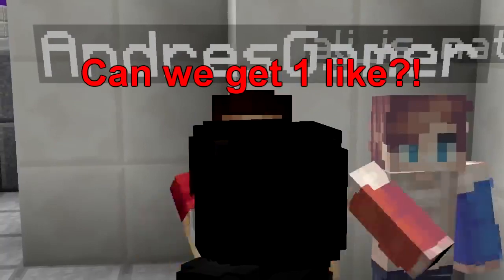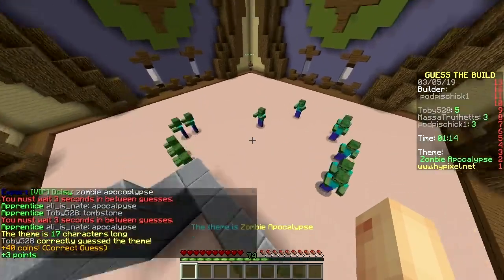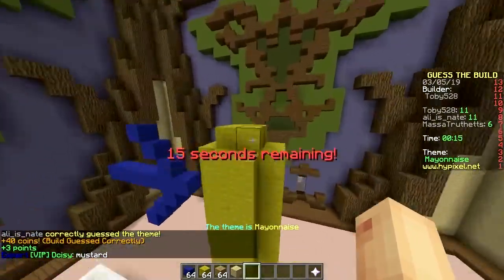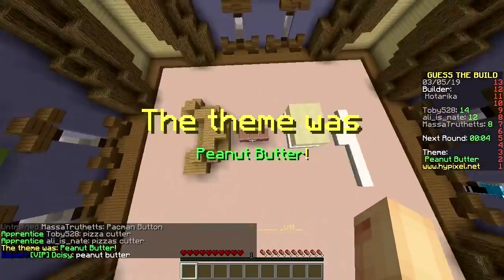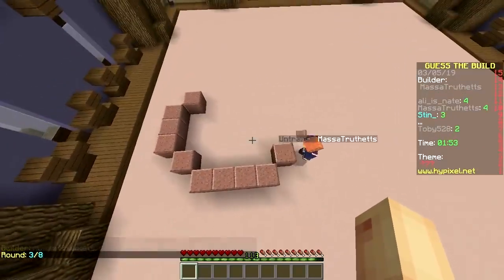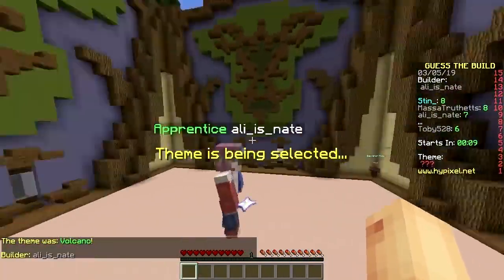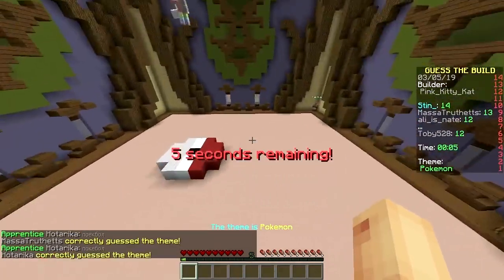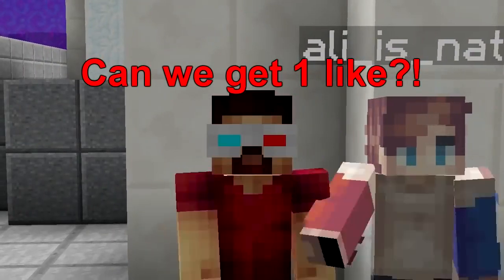MINECRAFT | Fastest Build Battle